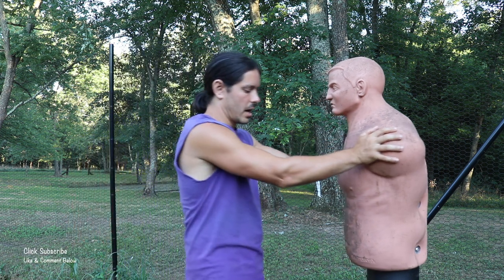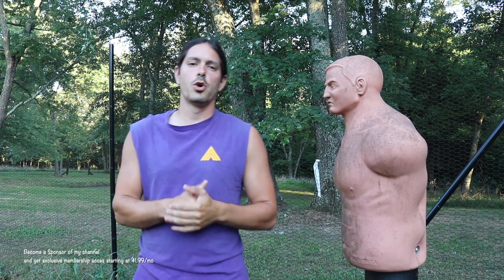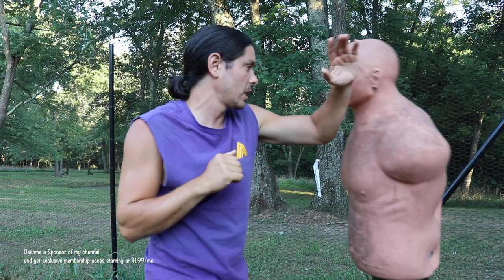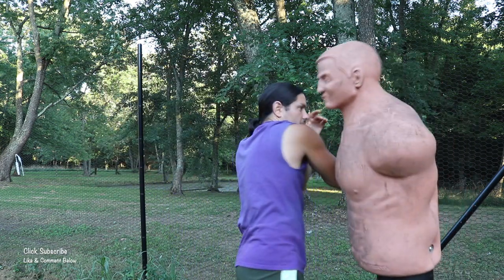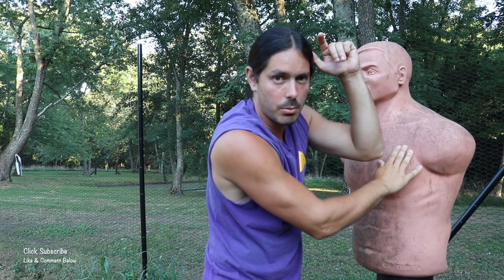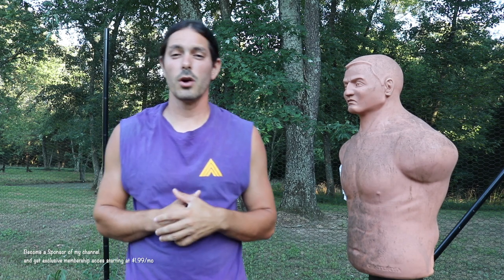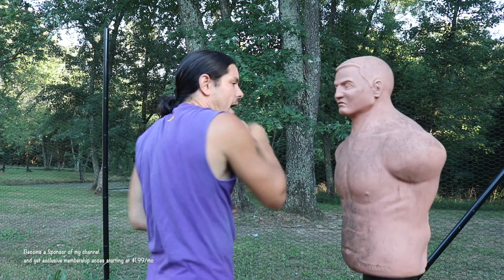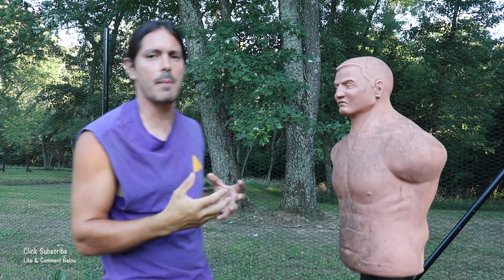REAL KNOCKOUT POWER! Kali Empty Hands Fighting Techniques for the Street